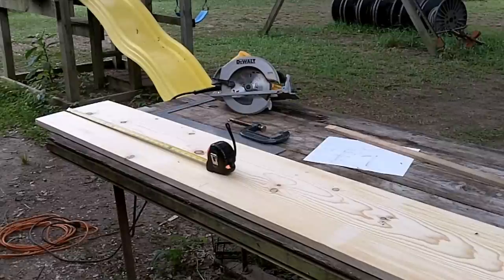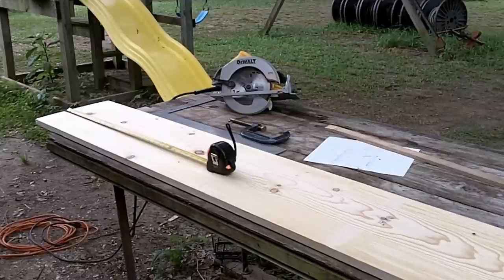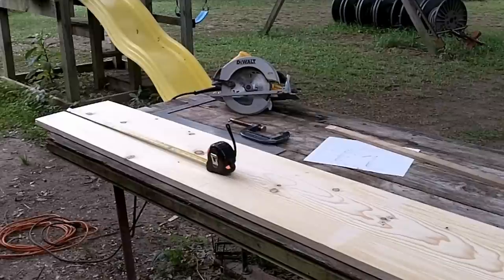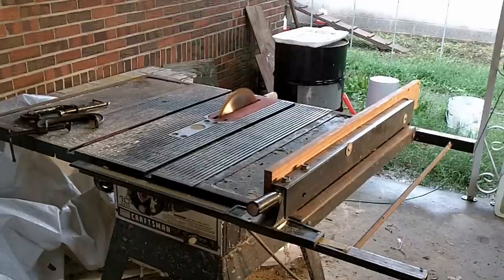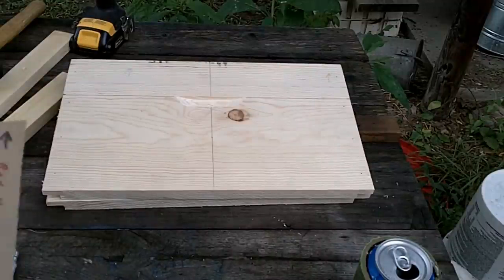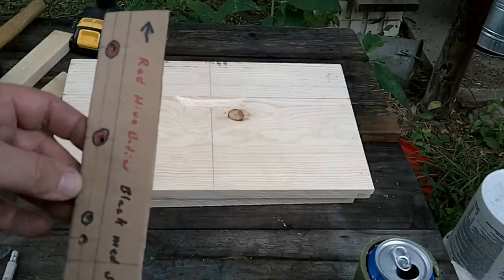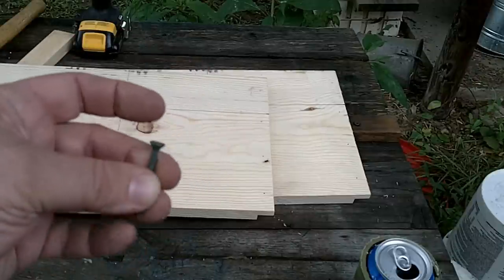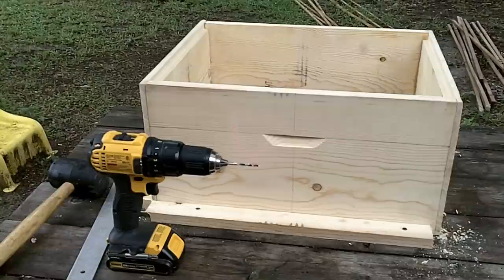Second Story, building a brood box.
My bees are growing by leaps and bounds! Adding a second brood box so they can winter more comfortably. Just making a little sawdust. It took all day steady working at it ,but by dark I had the first coat of paint on them. I'll show you adding them to the hives in a few days!